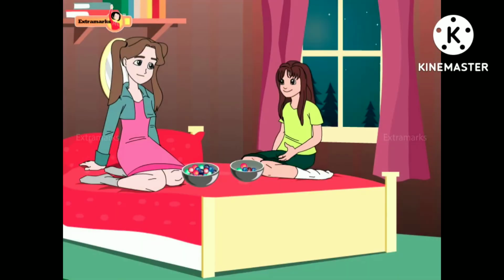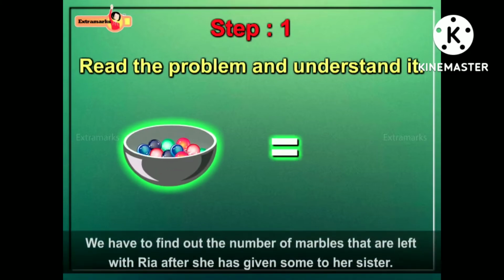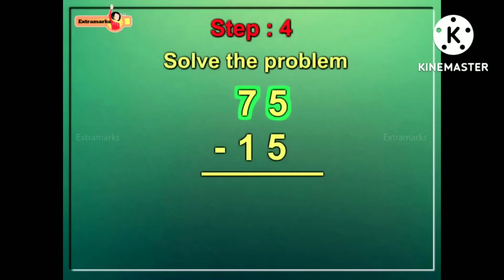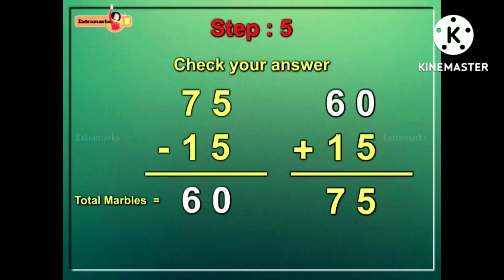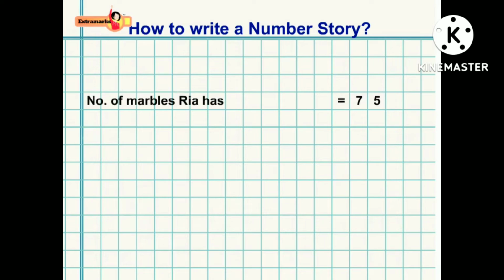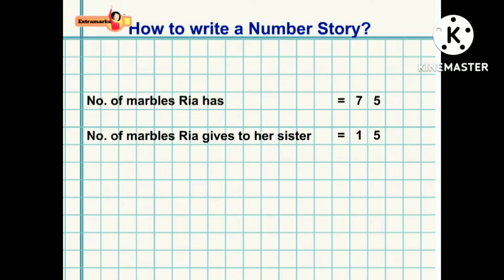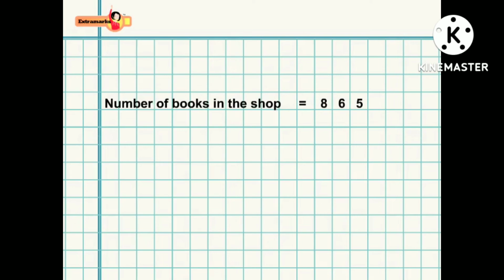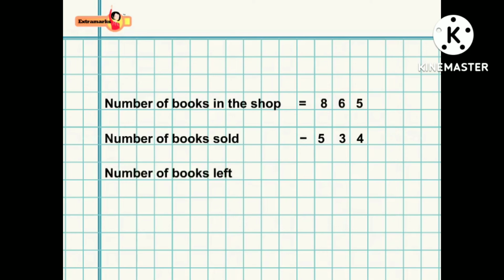Subtraction with 3 digit number ➖// How to write statements of story sums❓ll Extramarks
Subtraction with borrowing and statement ll Subtraction with 3 digit number ➖ll Extramarks

Story sums
Number stories
How to write statements ❓